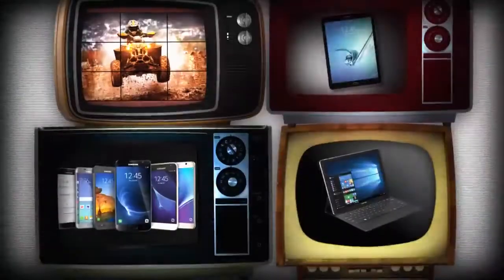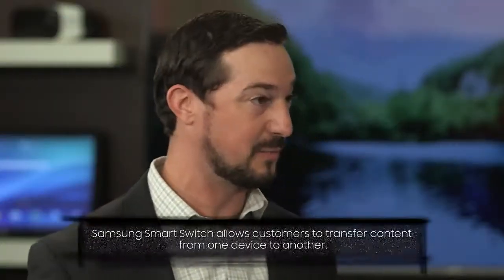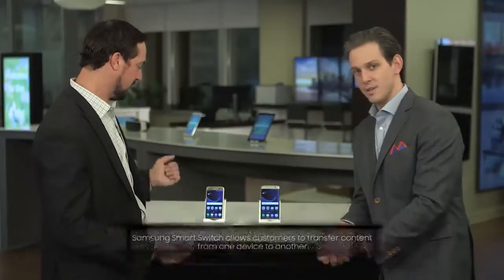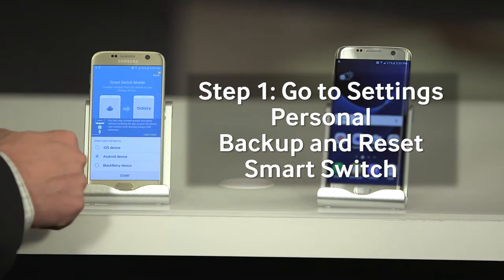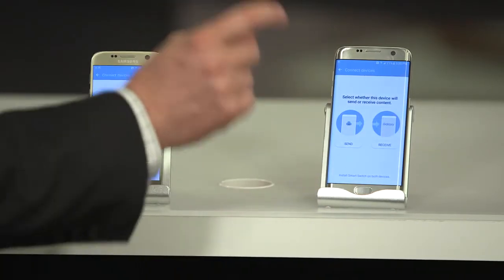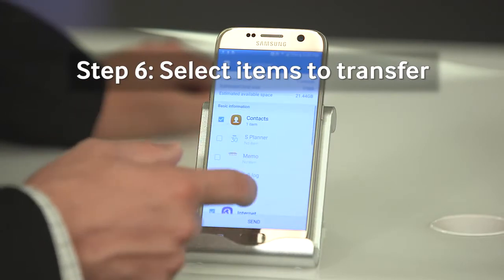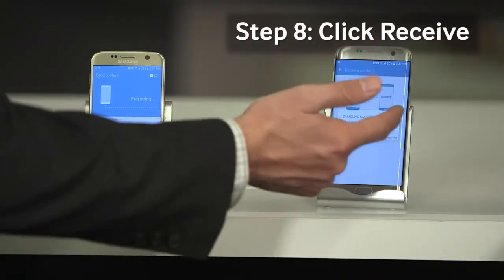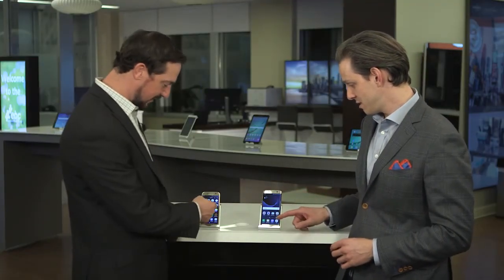How to Use Samsung Smart Switch | SBTV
Ever wonder how to move personal content from your old smartphone to your new one? If you've got a new phone and don't want to leave your contacts, pictures and other information behind, Samsung Smart Switch can do the heavy lifting, making it easy to transfer your information in just a few simple steps.

On the old device, swipe down from the top of the screen and tap "Settings." Go to "Personal," then hit "Backup and Reset." That's where you can open Smart Switch. Repeat the process on your new phone, and you're set to move that information over.

With Samsung Smart Switch activated, you'll see a list of content that's ready to move: This may include contacts, emails, photos and other personal information. Once you hit "Send" on the old device and then "Receive" on the new phone, Smart Switch will take care of the rest, automatically transferring all that information.

See how enterprise mobility solutions are changing the way that employees work on a daily basis

Want more about how Samsung Smart Switch Simplifies Upgrading to a New Smartphone?